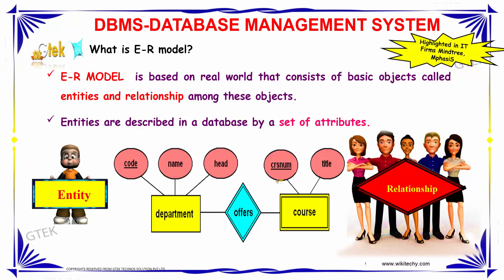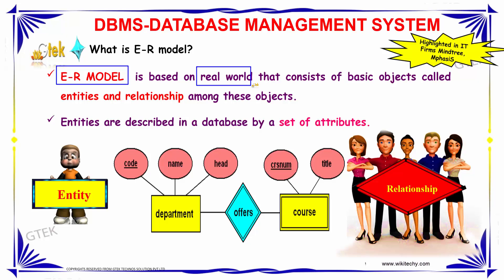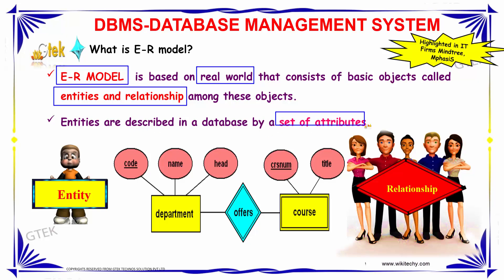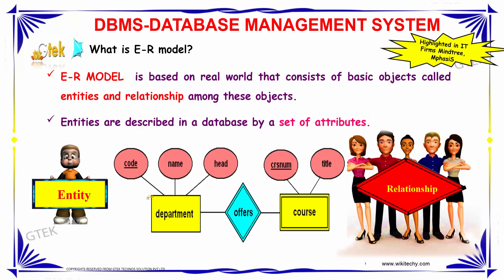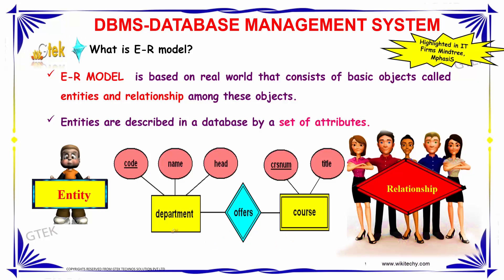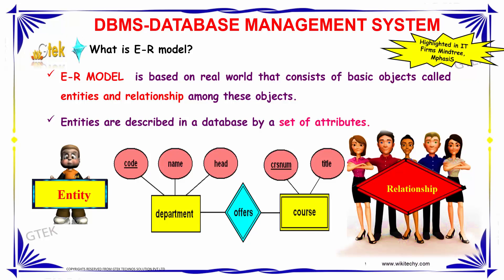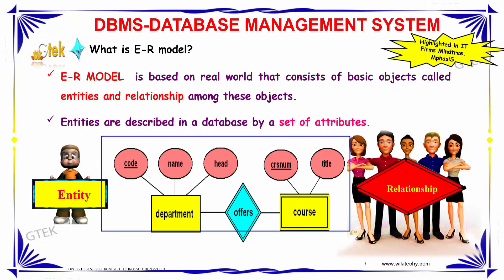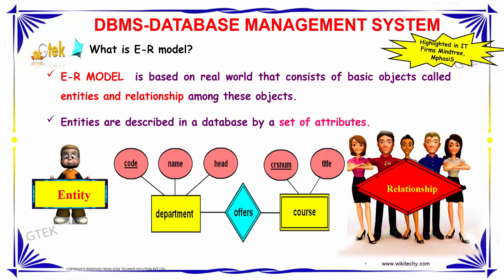what is er model in dbms | dbms interview questions and answers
E-R MODEL is based on real world that consists of basic objetcs called entities and relationship among these objects.

what is er model in dbms, entity relationship model in dbms notes,relationship in er model, er diagram examples with solutions in dbms,er model in dbms ppt, e r model in dbms pdf, e r diagram symbols,er model in dbms notes,ER Model,Introduction to ER model,Entity-Relationship Diagrams,DBMS Interview Questions,
Database/SQL Interview Questions and Answers,
Database interview questions and answers,
dbms interview questions with answers for freshers,